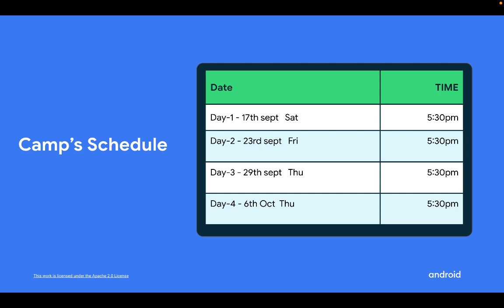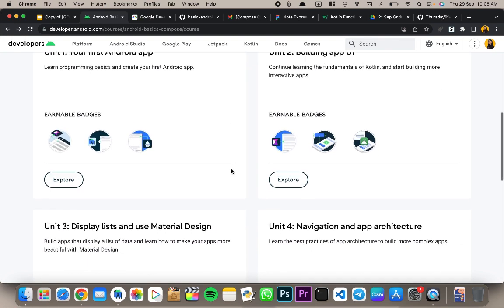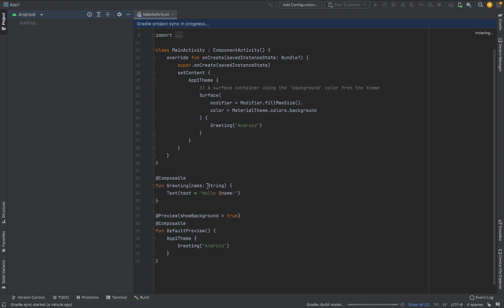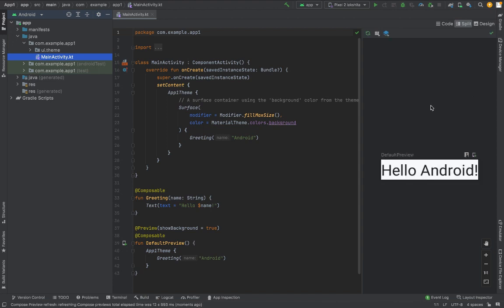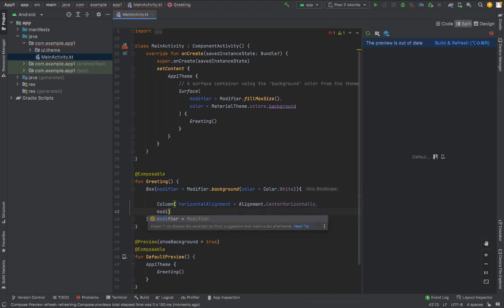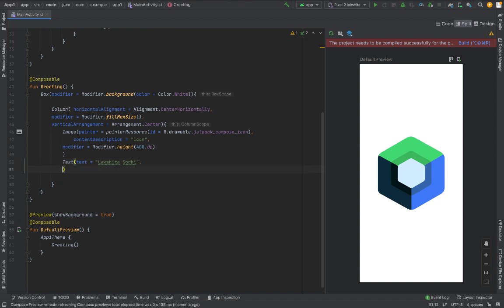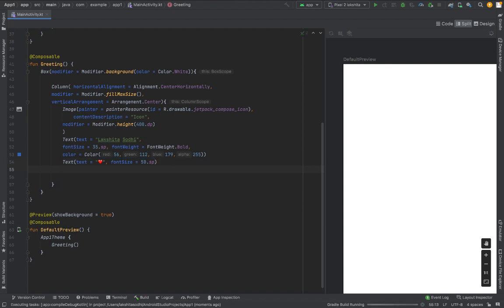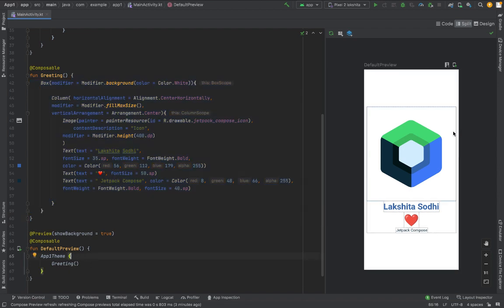Build your First App-Compose Camp- Session 3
Hello everyone!
We the team of GDSC-GNDU welcomes you to the first Fireside talk of our Android event, Compose Camp.
Here is a link to the WhatsApp group, you can ask all your doubts there.

To become a member of the GDSC GNDU community, join us on the GDSC official website as a member